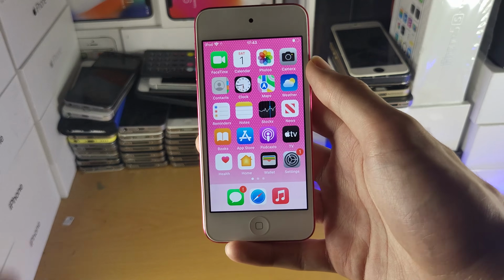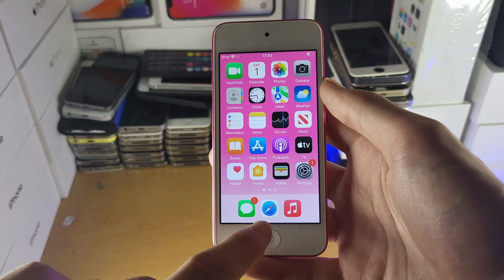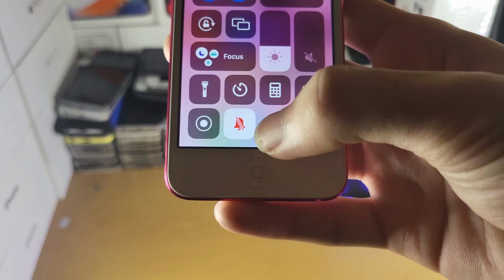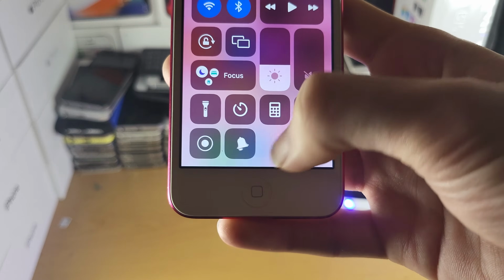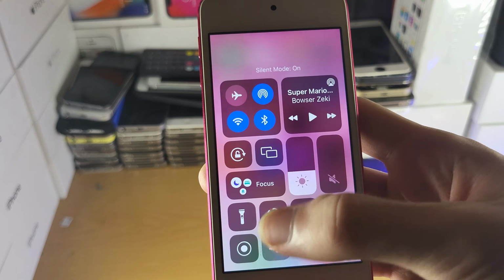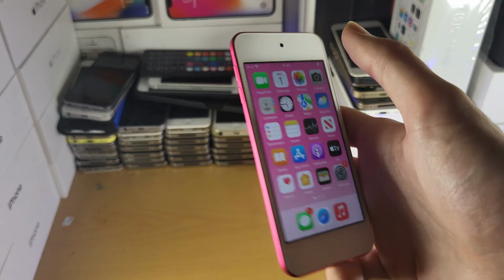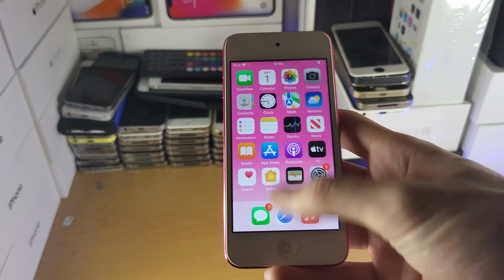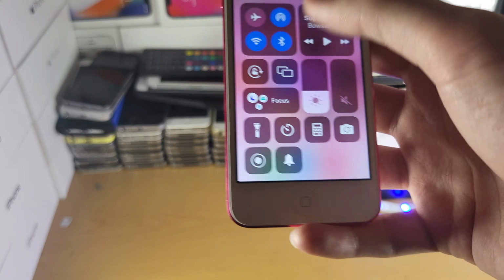How To INCREASE or REDUCE the Volume on any iPod Touch -- even WITHOUT Power Button!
How To Increase and reduce system volume on iPod Touch | easily raise or lower volume on the iPod Touch with or without a power button! Do you own an iPod Touch, and want to increase the volume, and maybe turn down the volume as well? If so, this video is for you! I will teach you how to easily increase or reduce the volume on your iPod Touch in this tutorial. I will also cover how to change the volume on the iPod Touch without a power button as well!